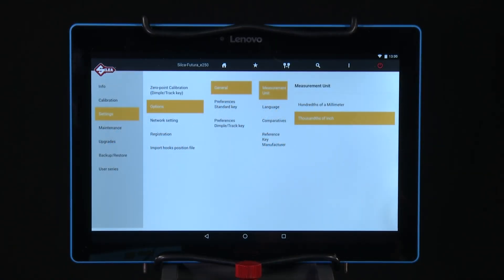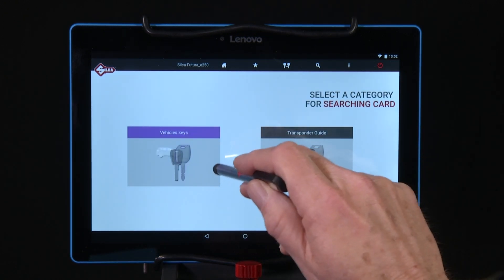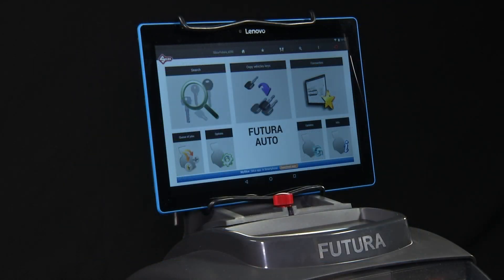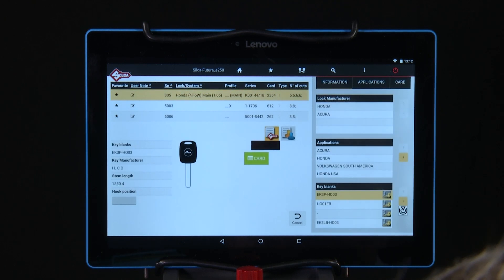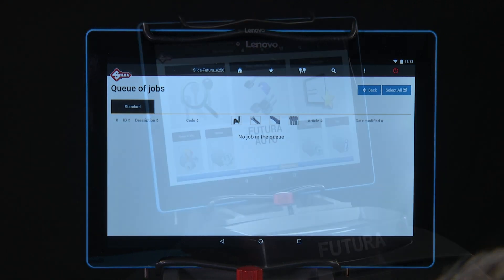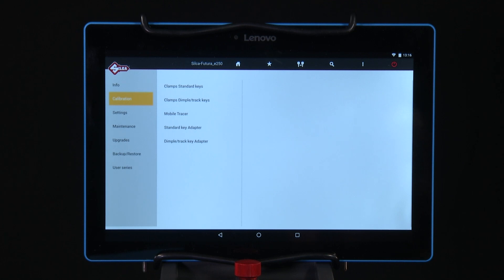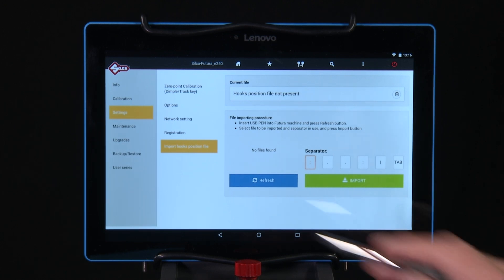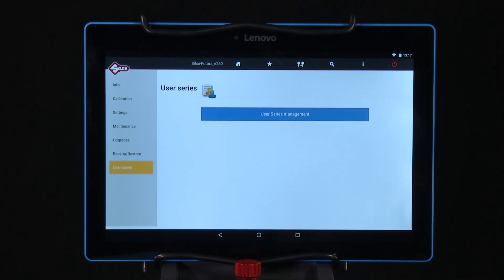Futura Auto - Part 4 - Navigating the Silca Software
This instructional video will familiarize you with the features and operation of the 𝗙𝘂𝘁𝘂𝗿𝗮 𝗔𝘂𝘁𝗼.